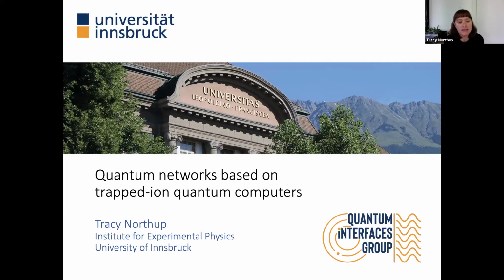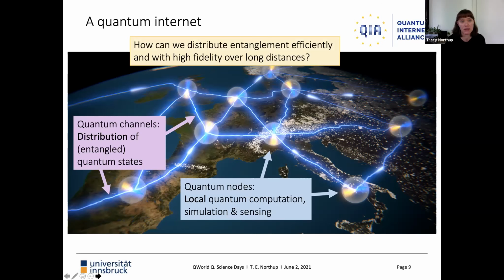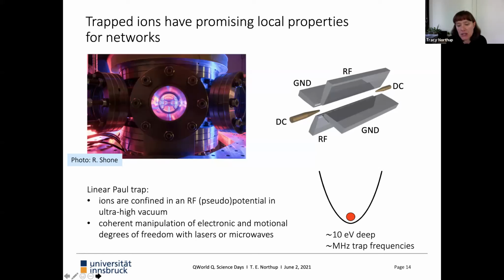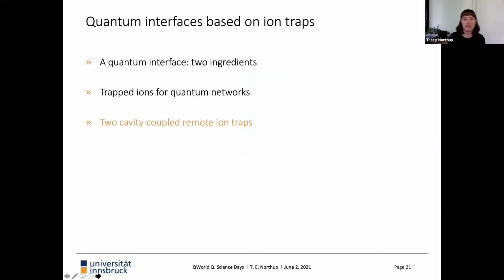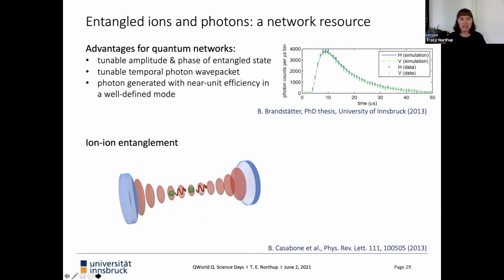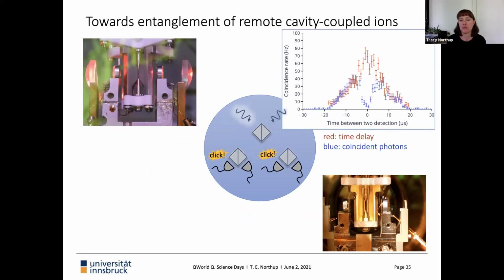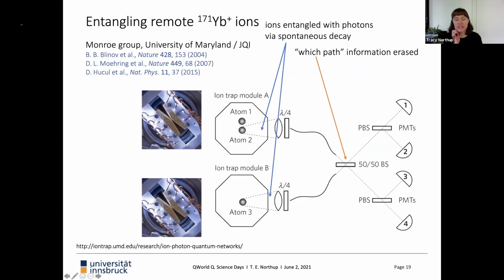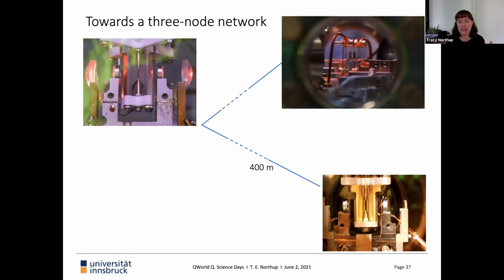Quantum networks based on trapped-ion quantum computers | QWorld Quantum Science Days 2021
QWorld Quantum Science Days 2021 (QSD 2021) was the first scientific meeting organized by QWorld to provide opportunities to the quantum community to present and discuss their research results at all levels (from short projects to thesis work to research publications). The program of the event was included 5 invited talks, 26 contributed talks, and a dedicated session on QWorld’s research activities. The invited speakers were: James Wootton, Alba Cervera Lierta, Barry Sanders, Tracy E. Northup, and Menno Veldhorst.

Speaker: Tracy E. Northup
Abstract: Entanglement-based quantum networks hold out the promise of new capabilities for secure communication, distributed quantum computing, and interconnected quantum sensors. However, only a handful of elementary quantum networks have been realized to date. Trapped ions are among the most promising platforms for quantum information science, and I will review the state of the art in linking together trapped-ion quantum computers. Optical cavities provide efficient quantum interfaces between ions and photons; I will present ongoing work to link two cavity-coupled ion traps in Innsbruck across a 400 m fiber channel. We will then consider how to extend such links to multi-node networks.